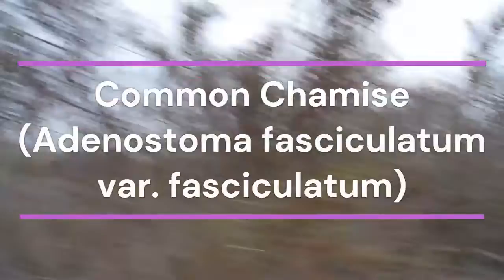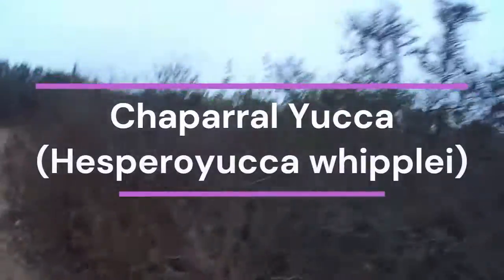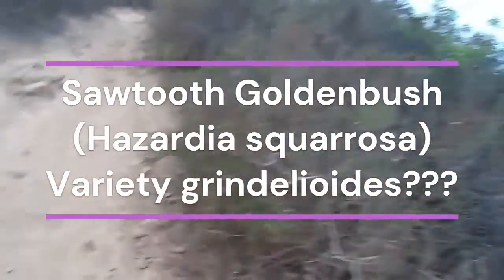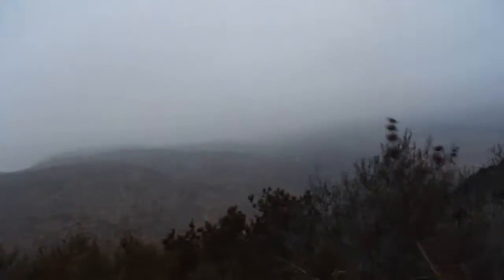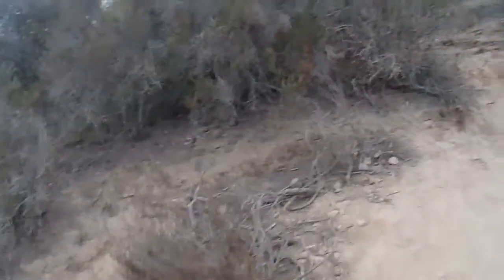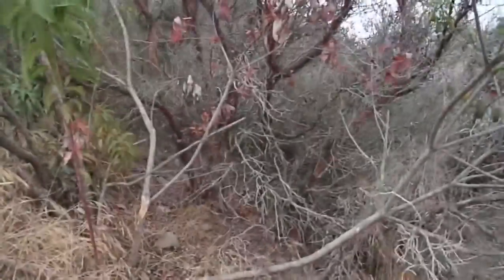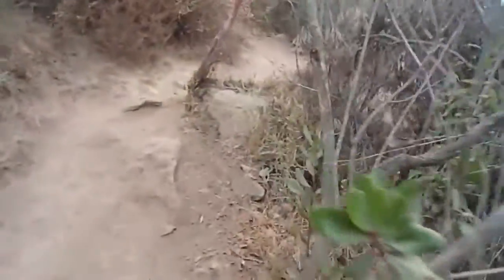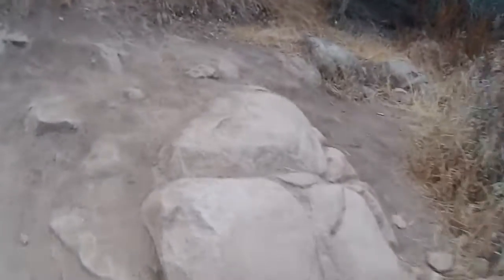8/23/22: Mission Trails Regional Park- Hike to Kwaay Paay Peak (1,194') Pt. 2/4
Mission Trails Regional Park- San Diego, California.  My first peak climb in nearly 4 months (my first since moving back to San Diego County!) is an early morning ascent of Kwaay Paay Peak (1,194'), one of the prominent peaks of the park.  It is situated across Mission Gorge and the San Diego River from South Fortuna Mountain (1,094'), and is a little over 2 miles roundtrip with about 900' elevation gain.  It is a steep workout that is beautiful and scenic.  It is a fun hike, and it feels great to be back on peak climbs again!  The trailheads (there are a couple close to each other) are along Junipero Serra Rd. The western trail is across from the Mission Dam parking area (my ascent), and the eastern one is closer to the junction of Junipero Serra/Bushy Hill Dr./Kumeyaay Campground).  Part 2 is when I am higher on the ridge and begin a super steep climb!  I also talk about humidity and dew point and how it affects sweating!